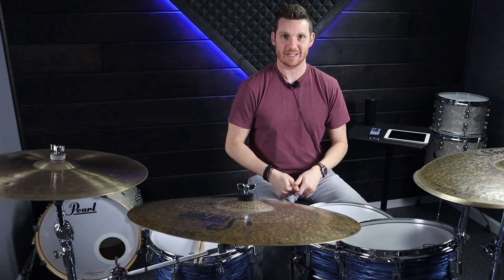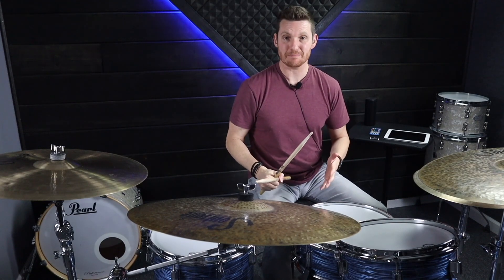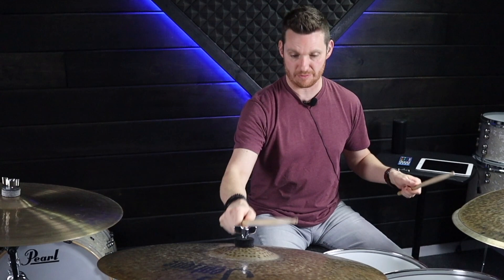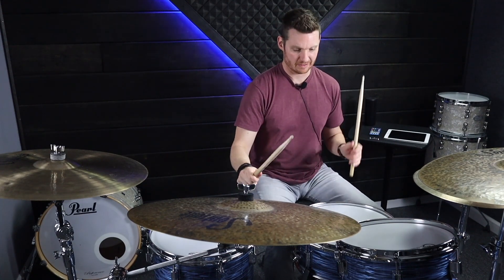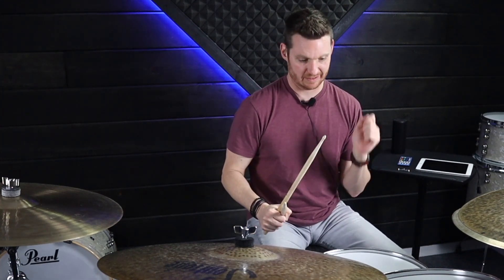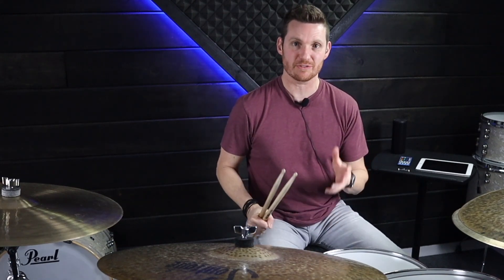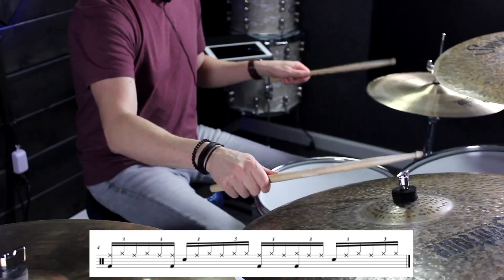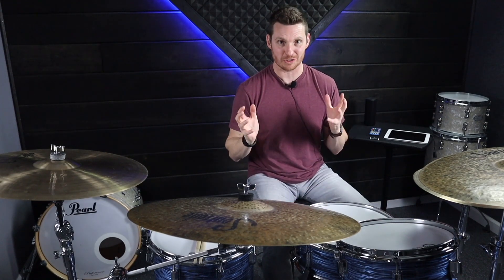Drum Lesson - Double Paradiddle Grooves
In this lesson, I will show you how you can add flare to your drum grooves using a double paradiddle. I will give you 3 examples of double paradiddle grooves by changing the bass drum placement. Visit drummer101.com for more lessons.

My Drum Setup
  Snare - 14 X 6.5 Reference Steel
  Pearl Music City Custom - Reference Pure
  Bass - 20X14
  Rack - 12X8
  Floor Tom - 14X14

My Soultone Cymbal Set Up
  Hi Hats - 15" Vintage Old School 1964
  Crash #1 - 18" Natural Brilliant
  Ride - 22" Natural
  Crash #2 - 21" Natural

Aquarian Drumheads
  Bass - 20" Force 1 Coated
  Snare - Texture Coated
  Toms - Texture Coated